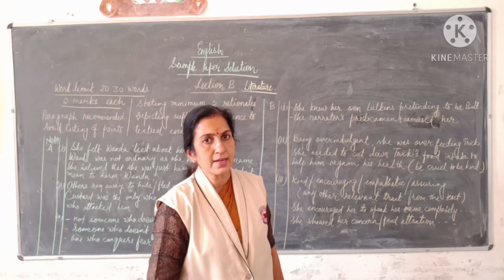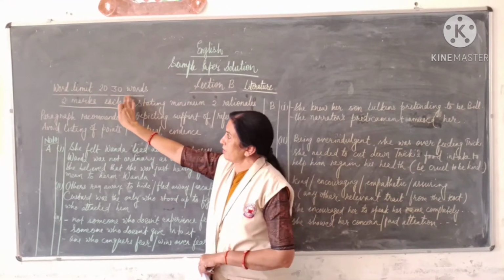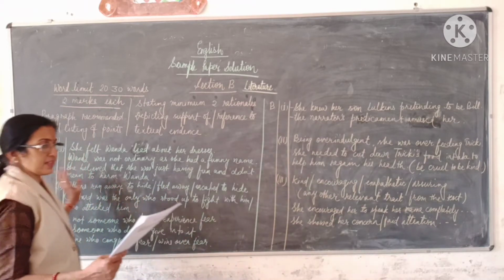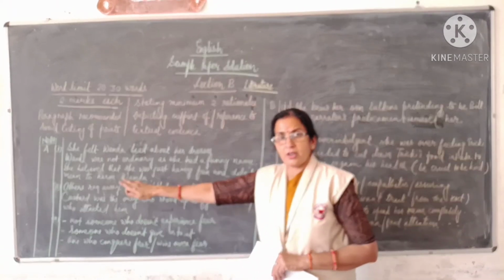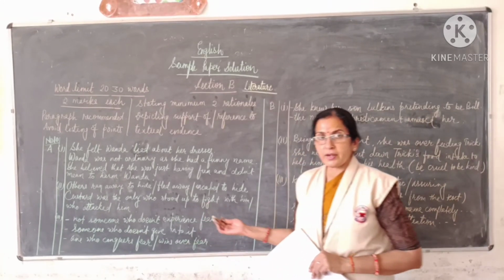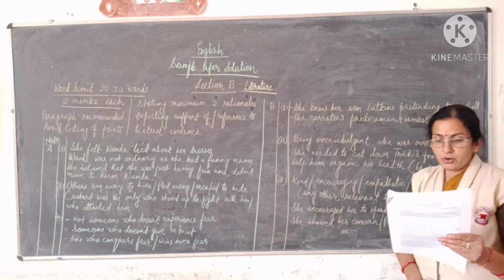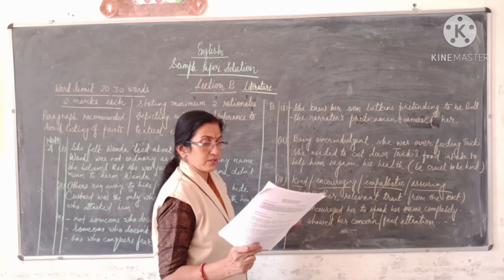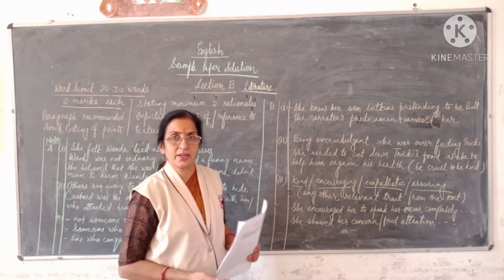solution of cbse question paper (Literature part )